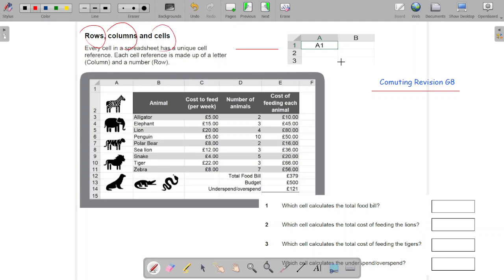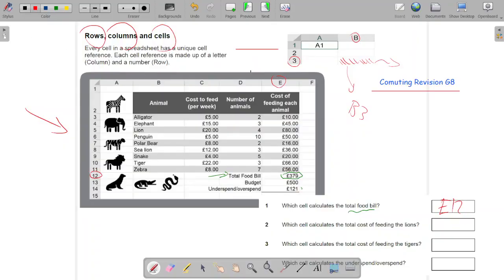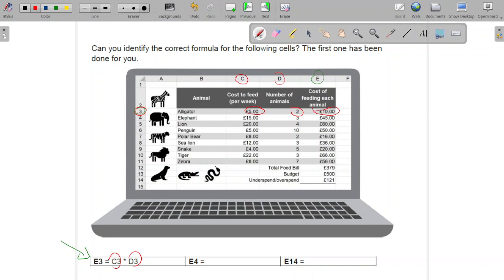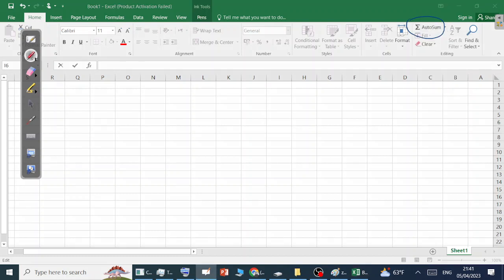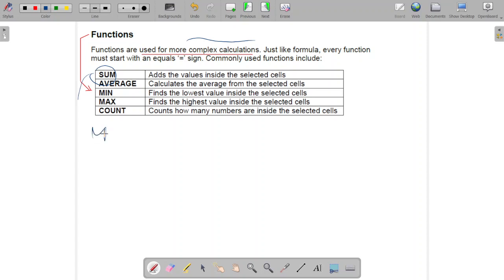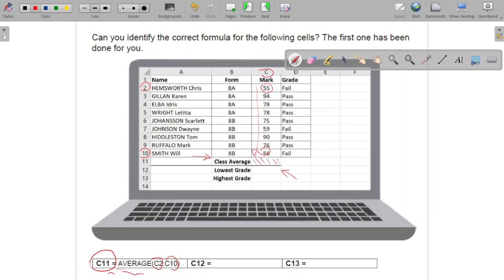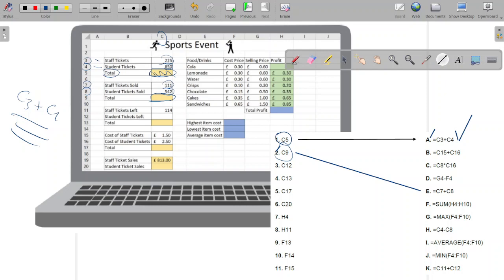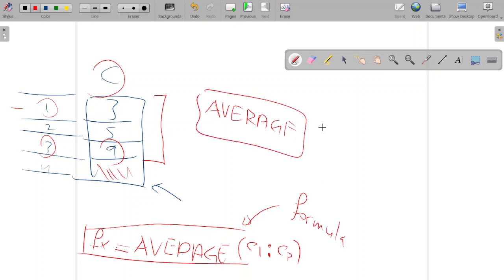[Computing]_Spreadsheet Concepts